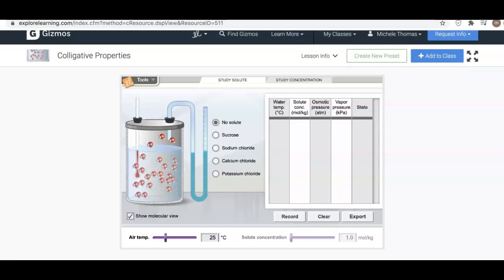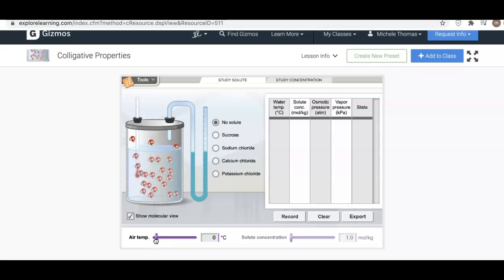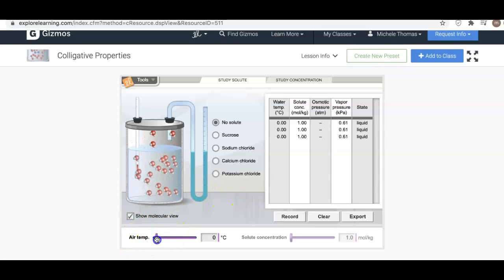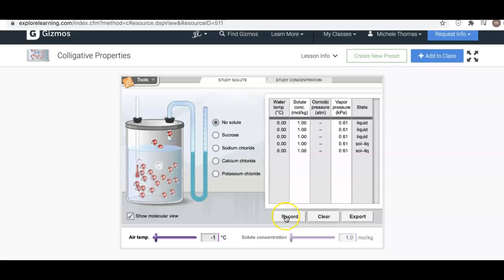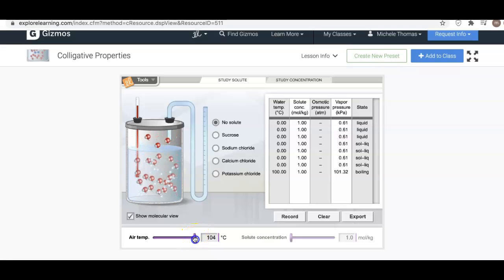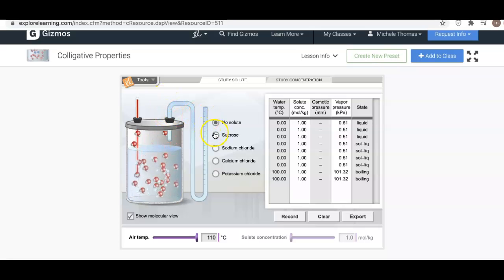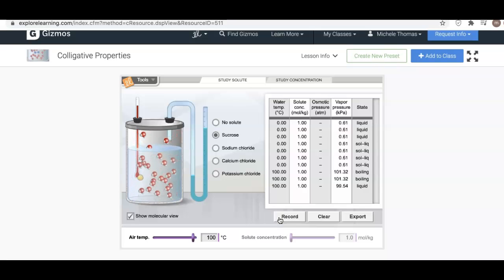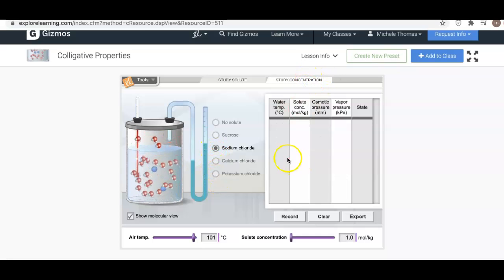Video Using Gizmos